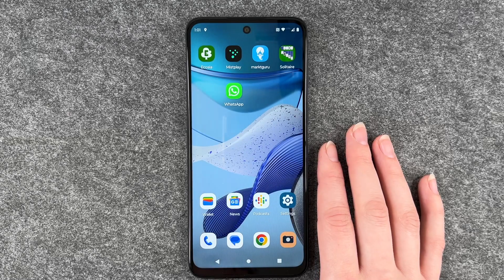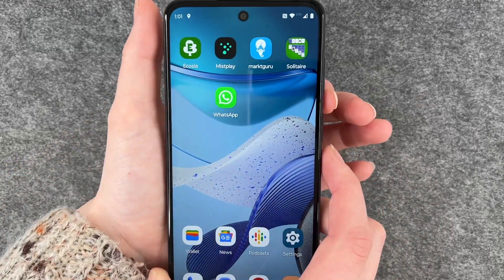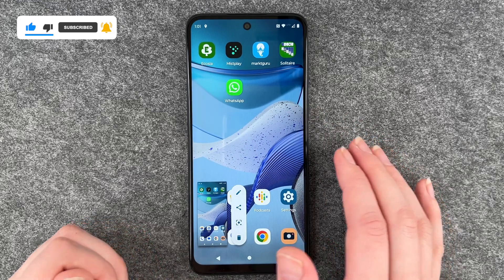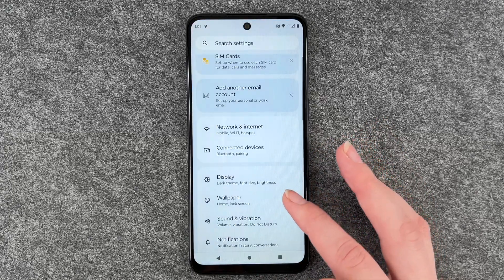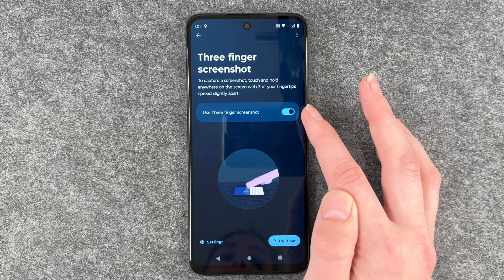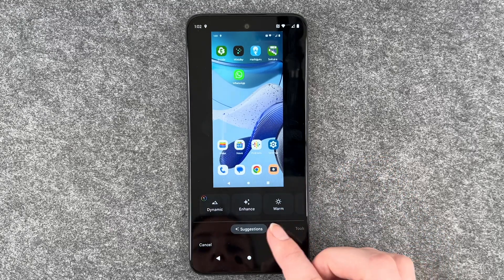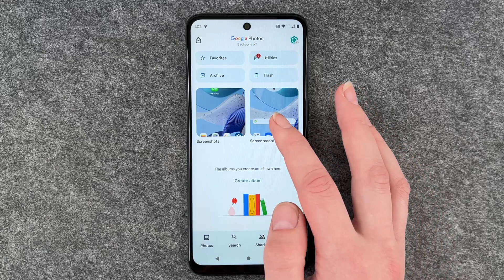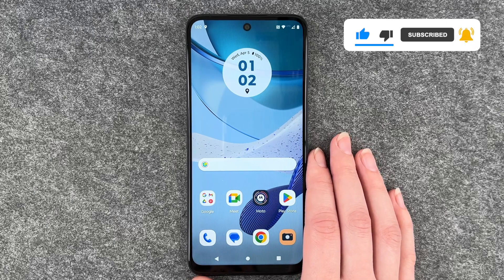Motorola moto g53 - How to take a Screenshot • 📱 • 📸 • 🖼 • | Tutorial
Do you want to know how you can make a Screenshot on your Motorola moto g53, maybe you want to capture a moment out of a video, or you found a recipe online and want to save it somehow? In this video we will show you how you can capture the moment on your Moto g53 screen!